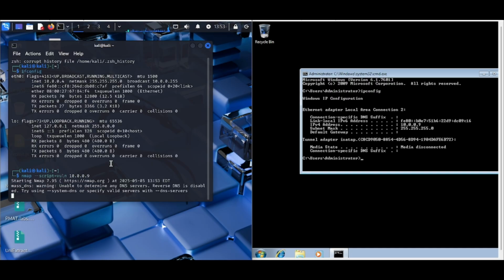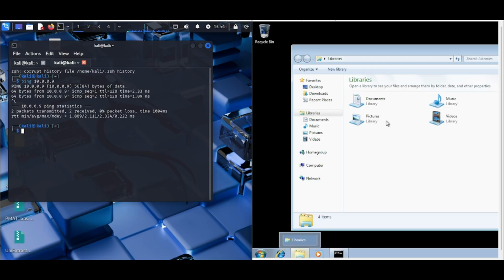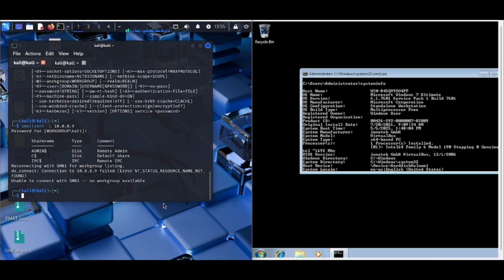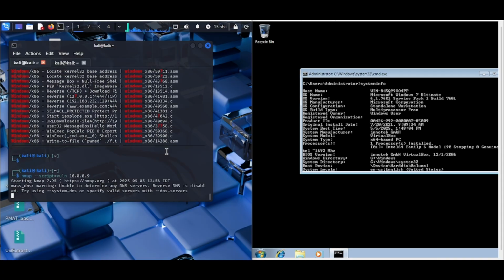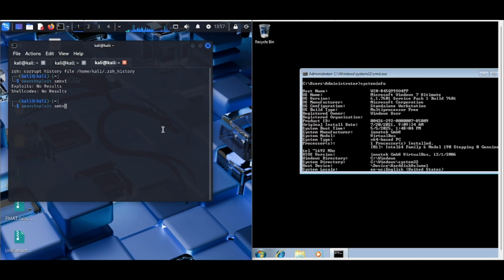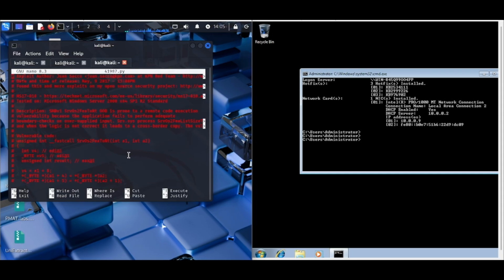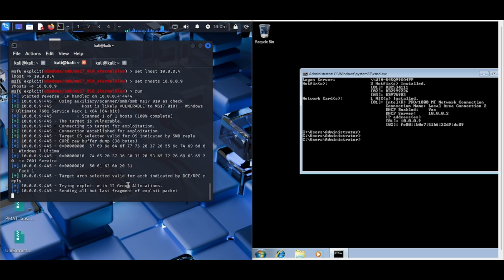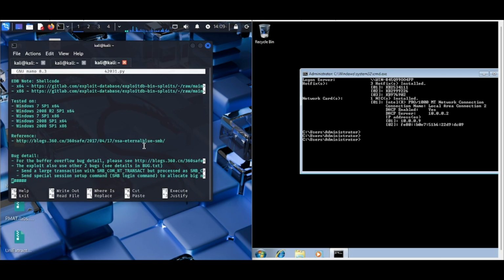ETERNAL BLUE WALKTHROUGH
In this step-by-step hacking tutorial, we dive into the infamous EternalBlue exploit (MS17-010) using Metasploit to gain remote code execution on a vulnerable Windows machine. Watch as we demonstrate how this powerful NSA-leaked exploit can be weaponized for ethical hacking and penetration testing.
👨‍💻 Perfect for cybersecurity beginners and red teamers alike – learn how to exploit SMB vulnerabilities like a pro!

شكراً للمشاهدة!